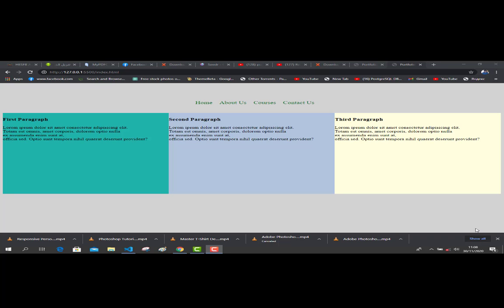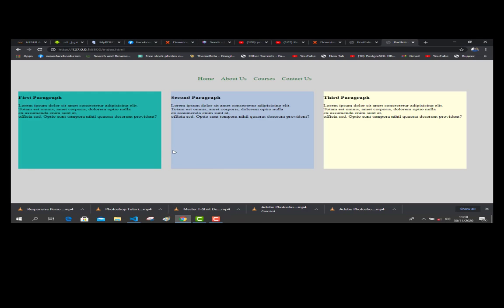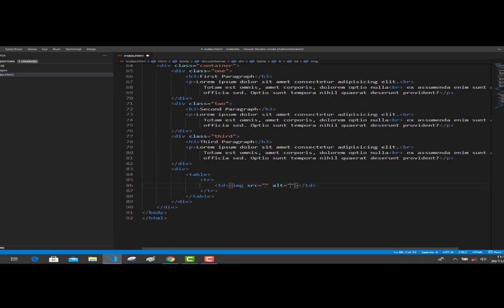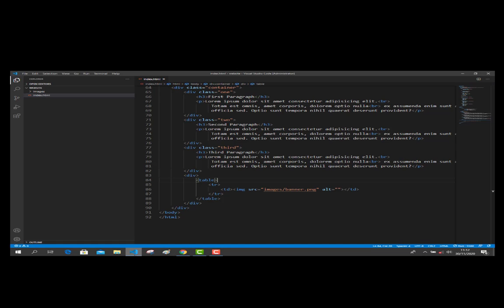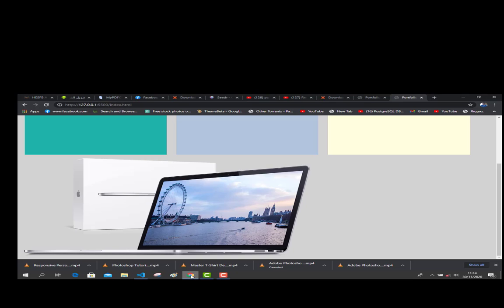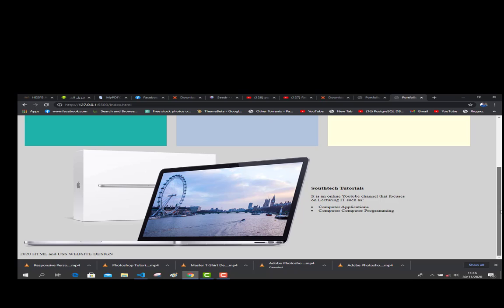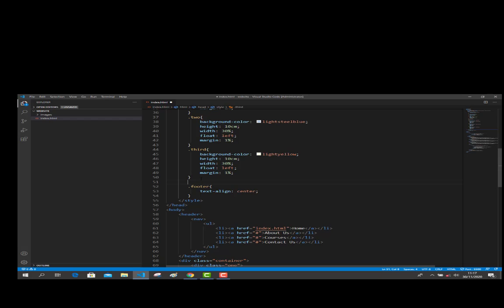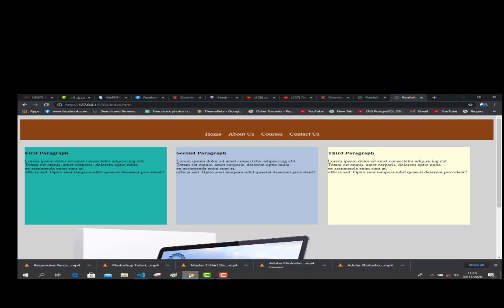Styling nav, body and footer